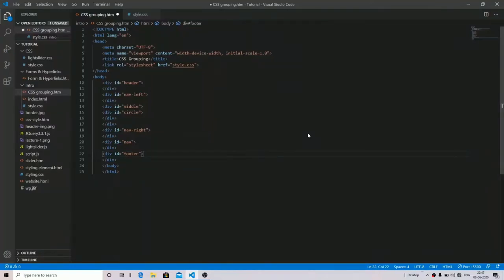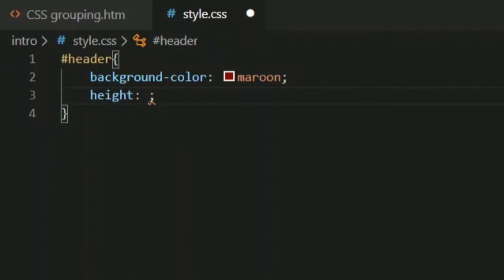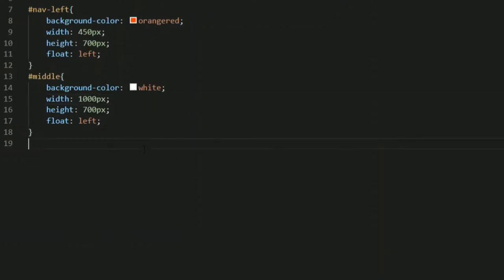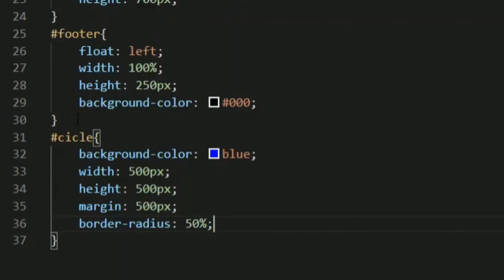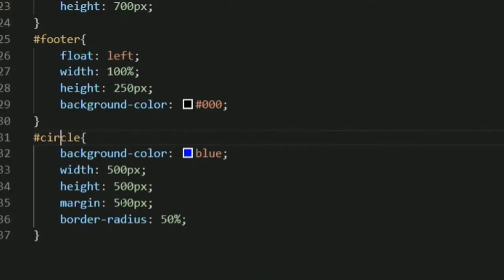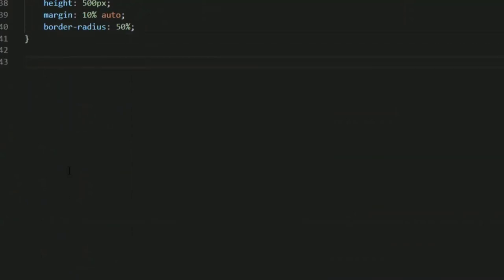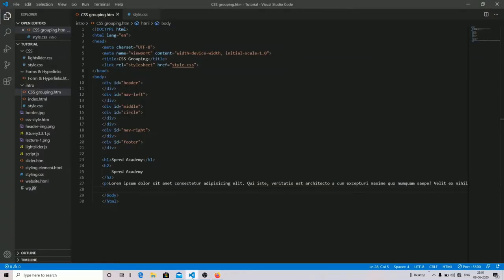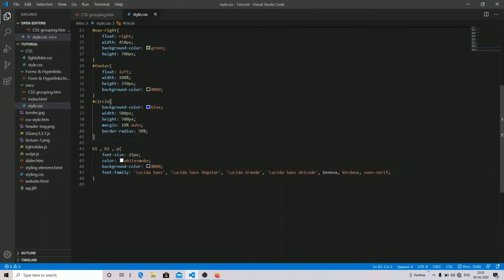LECTURE 14: CSS GROUPING | FREE WEB DEVELOPMENT COURSE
Social Us

In this FullStackWebDevelopmentseries tutorial video, We will learn about Grouping in CSS.
If more than one CSS selectors have the same CSS declarations, they can be grouped together. Where, selector1, selectorN are different selectors that are separated with ", "combinators. CSS Grouping helps in the redundancy of the code, saves time by preventing us from repeating the same style rules to different elements. It also helps the browser to load pages a lot faster by grouping as the browser does not have to read so many classes or style rules that we have assigned to it.

Float is a CSS property written in CSS file or directly in the style of an element. The float property defines the flow of content. Below are the types of floating properties:

FLOAT TYPE USAGE
float: left Element foats on left side of the container
float: right Element floats on right side of container
float: inherit Element inherits floating property of it’s parent (div, table etc…)
float: none Element is displayed as it is (Default).